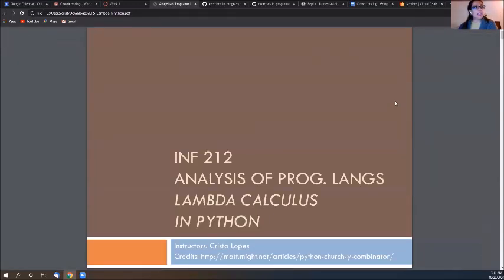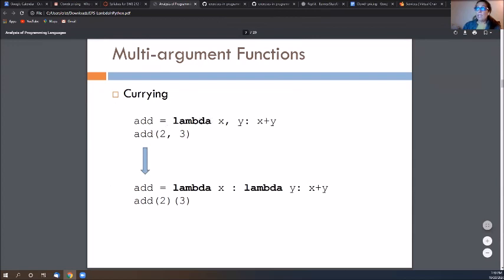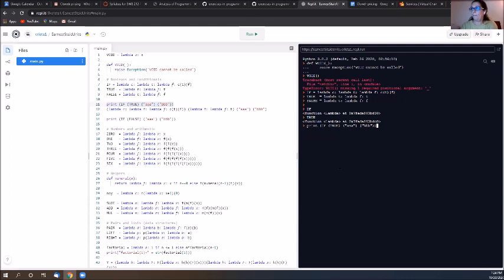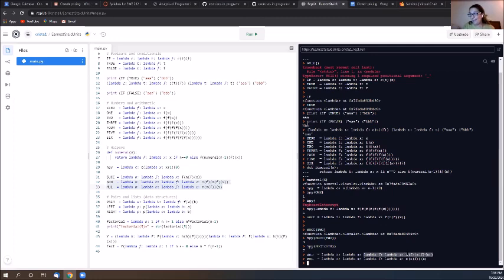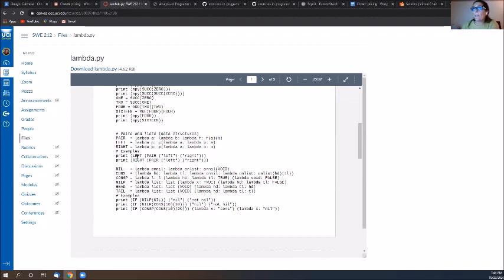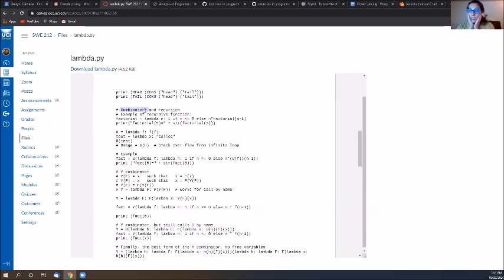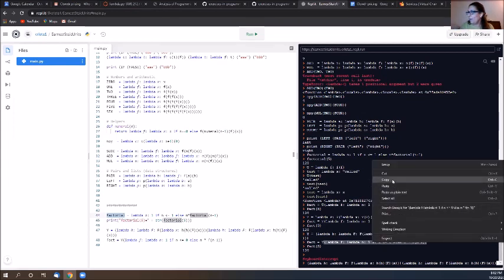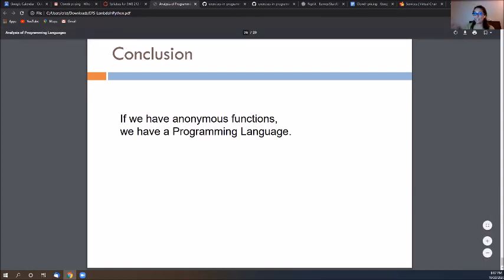Lambda in Python